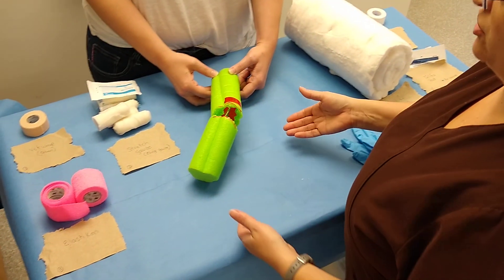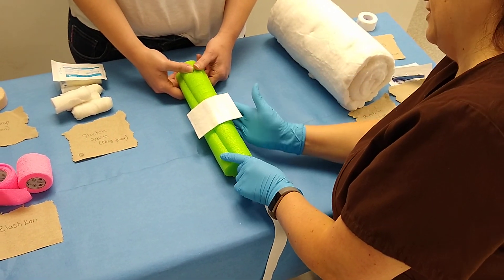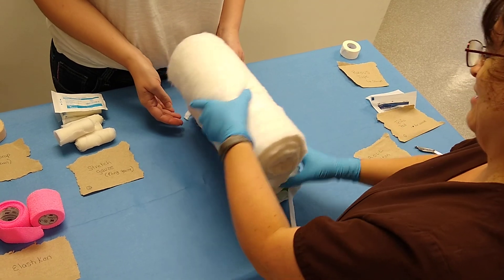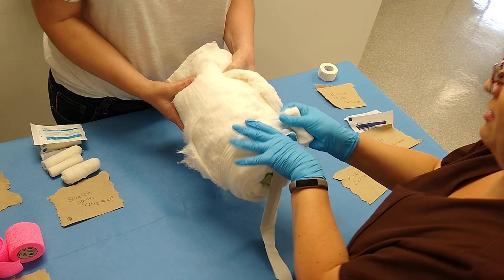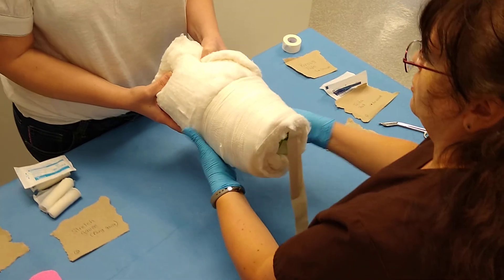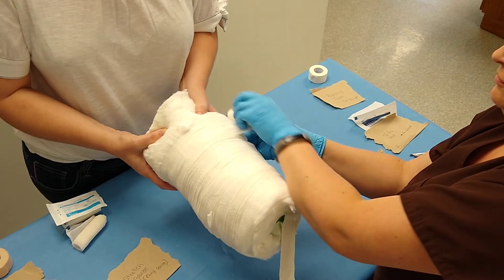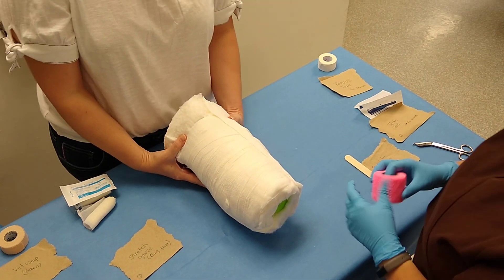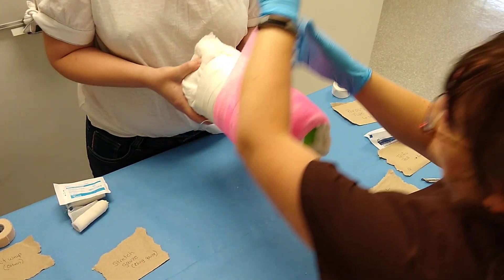Bandaging & Splints: Robert Jones Bandage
Using a pool noodle as a patient's "limb", I am demonstrating the steps for applying a Robert Jones bandage. Students will practice the steps using a pool noodle. (Helpful Hint: This can be an awkward process without an assistant. If you cannot find an assistant, you can use a full-size pool noodle and tuck it between a mattress.) Once comfortable with the steps, students may progress to applying the bandage to a live animal without injury to fine tune the application process.  Eventually, student will be able to apply bandages in real-life situation under the supervision of their veterinarians.